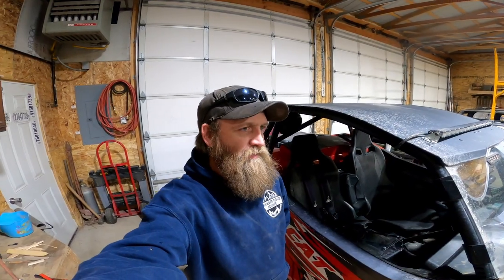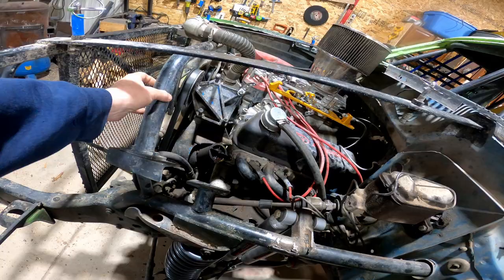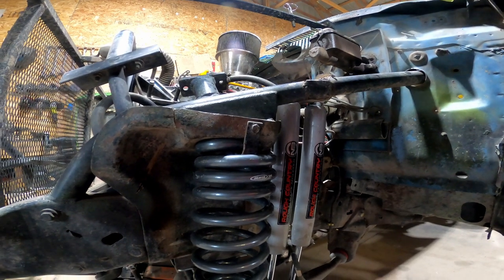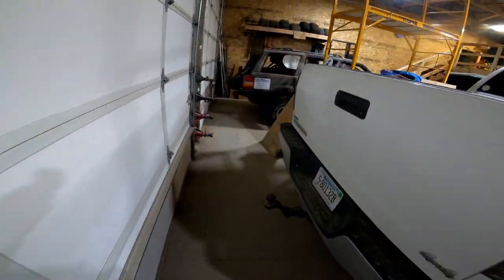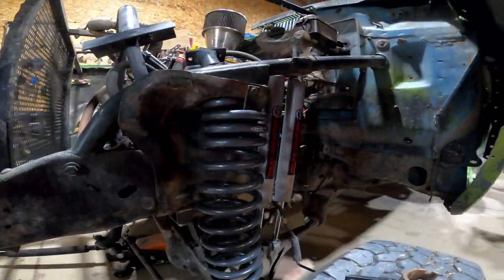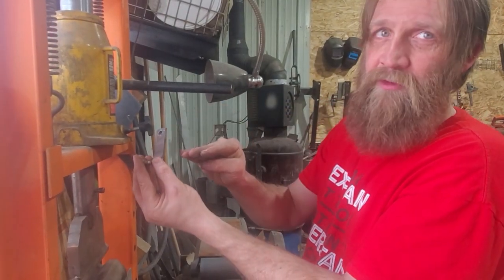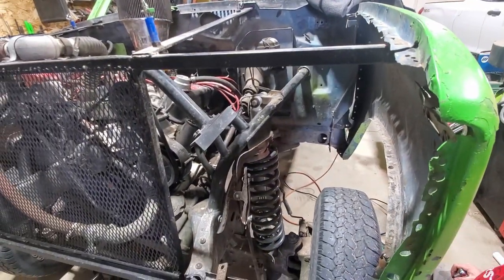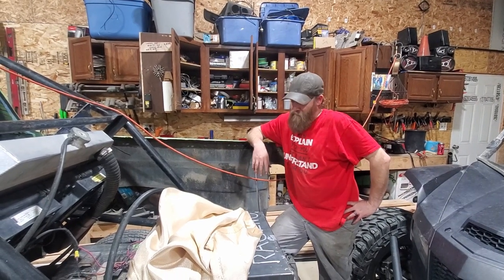Fabricating lift Coil Mounts - Ford Bronco -Part 1 of 3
Check out : "Flat Bed For The Plow Truck Finally Part 1"
Needs some reinforcement
Gotta love ford broncos , after market lift coils are a different size diameter than stock coils. We got it resolved. Put a large thick piece of steel in to create a deeper mount pocket and fixed the strap holding the coil in place. ↓↓😄😄 This video is a little weird cause camera issues it will be better in the next few videos.

Hot Tub Table - Happy Spa Table